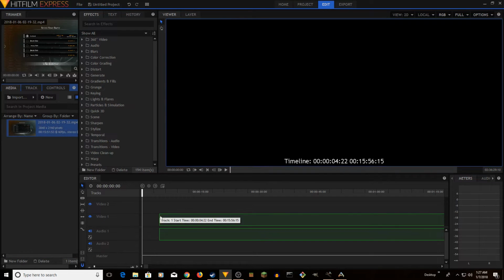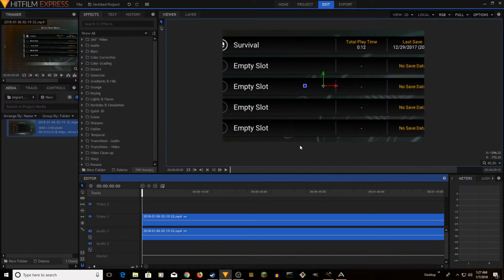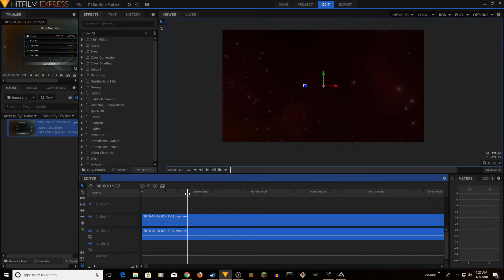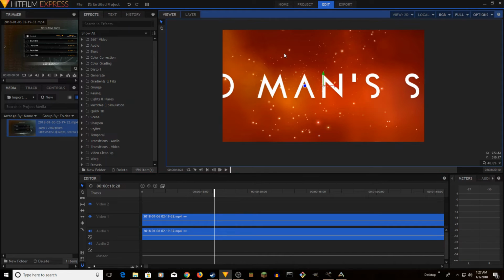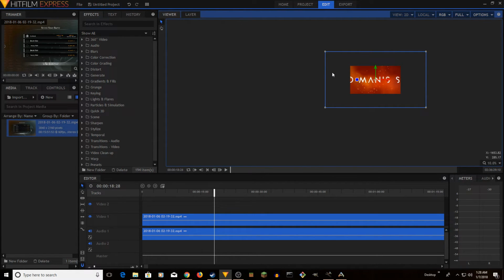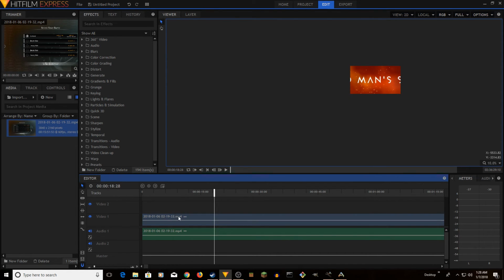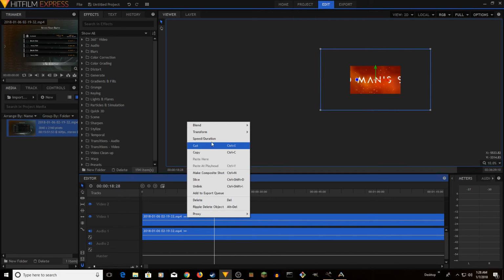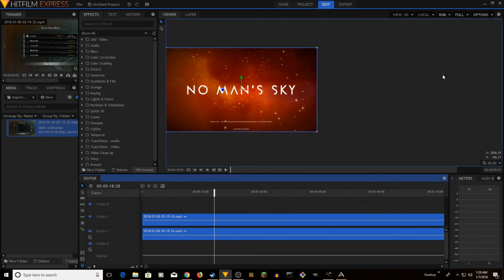Easy & Quick Way to Resize Videos | Hitfilm Express